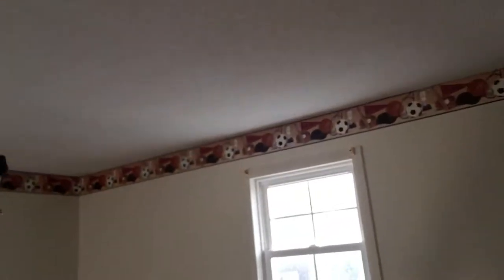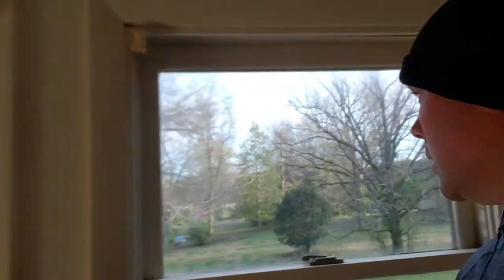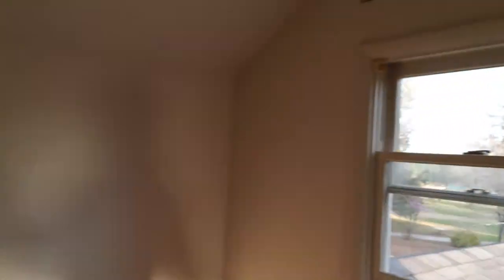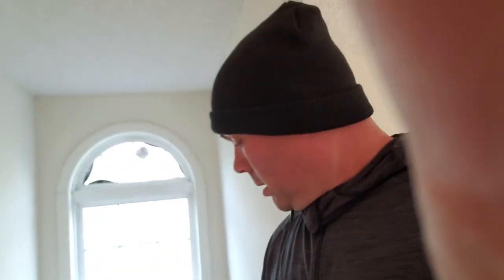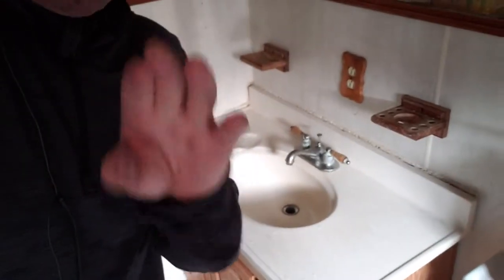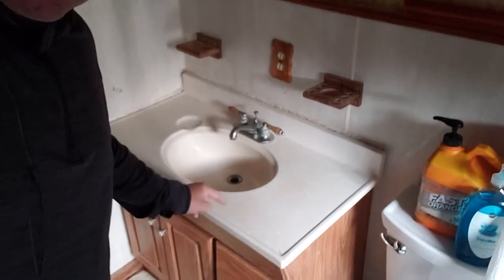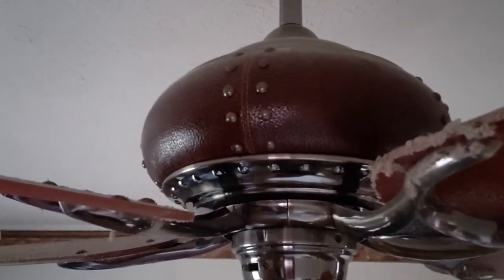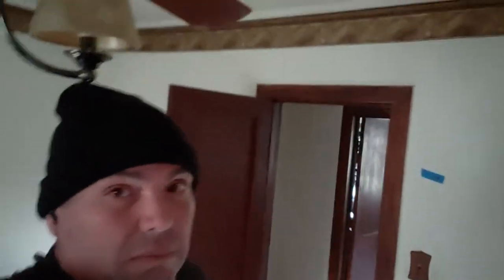House project in Georgia